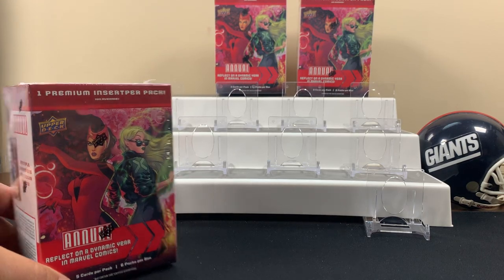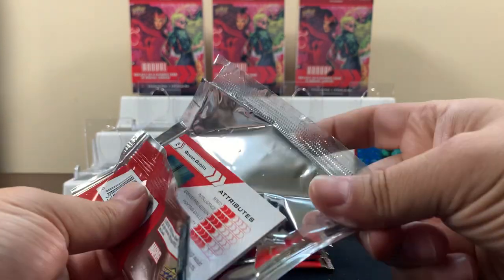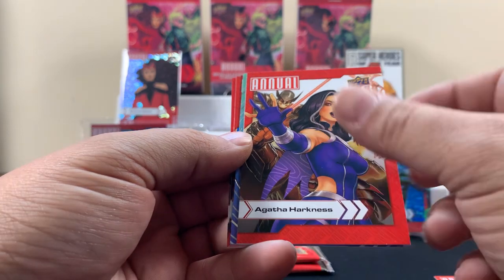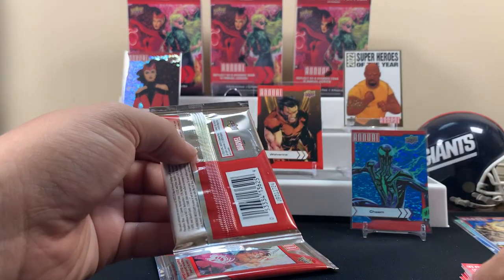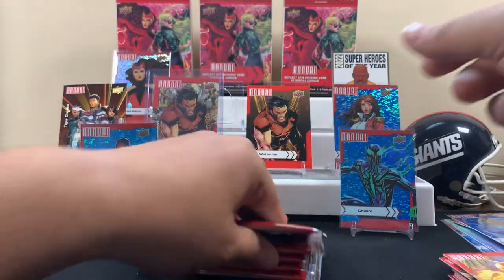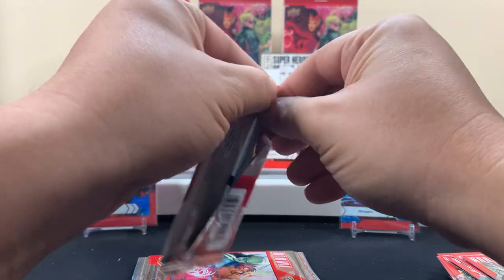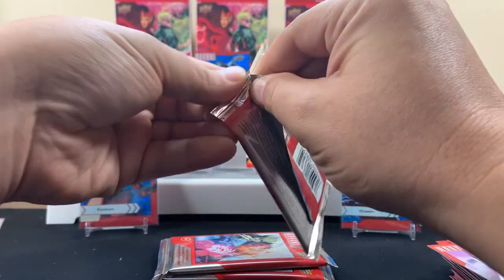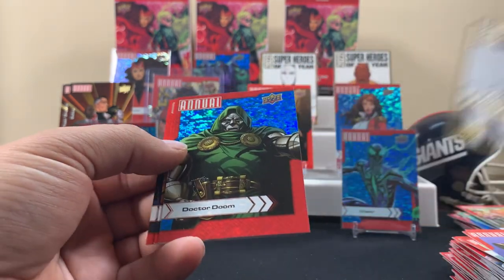Marvel ANNUAL 3 Box Review! Upper Deck! FUN PACK OPENING!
This opening takes me back to the 90's Marvel Fleer Ultra cards! Fun pack opening!